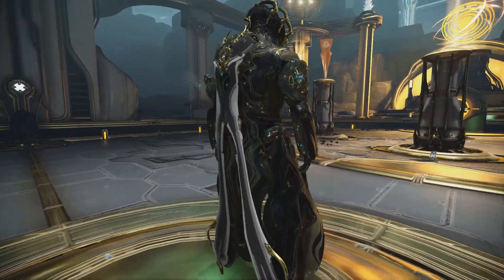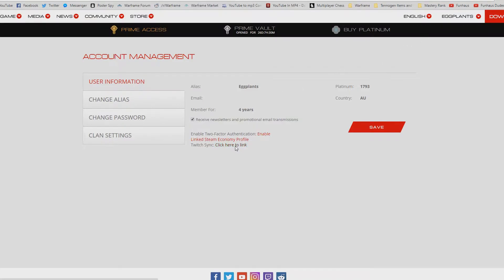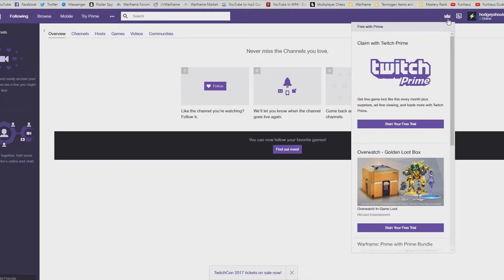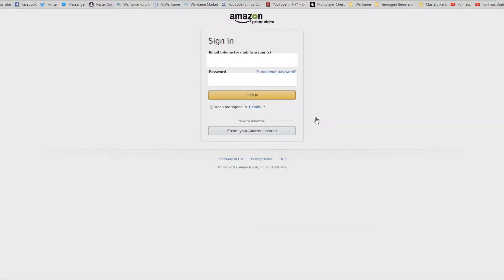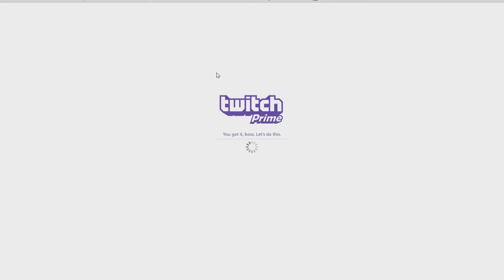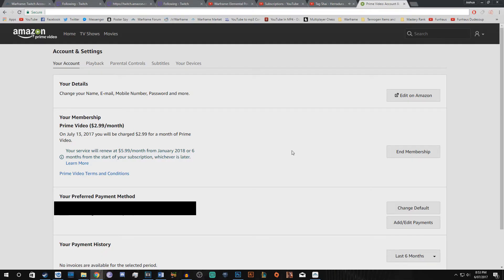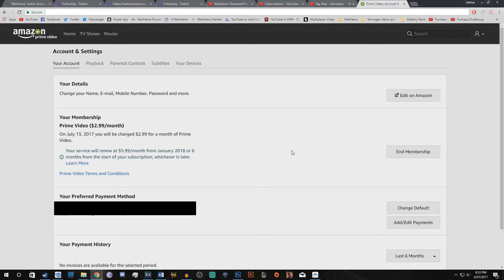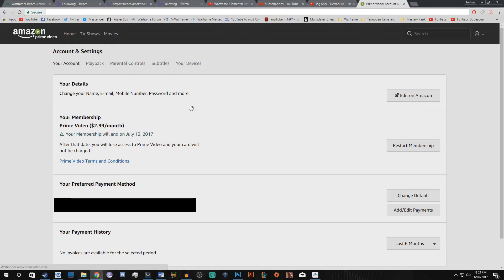Free Frost Prime & Exclusive Syandana for Twitch Prime Users. (Warframe)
"In today's video I show how any player with a credit card can acquire the recently announced exclusive Twitch Prime Syandana and Frost Prime for free through the use of amazon's 7 Day trial program."